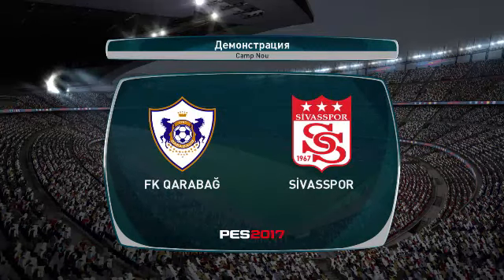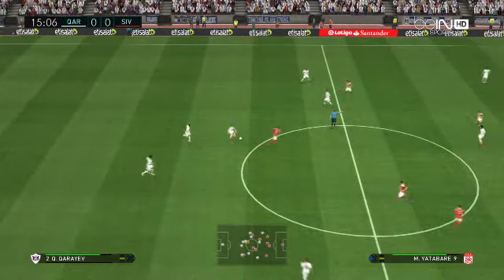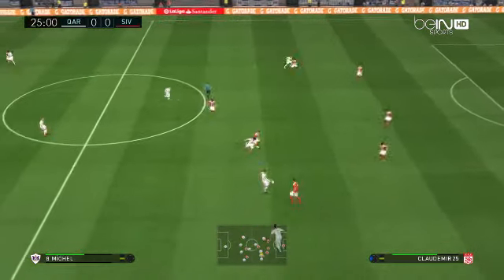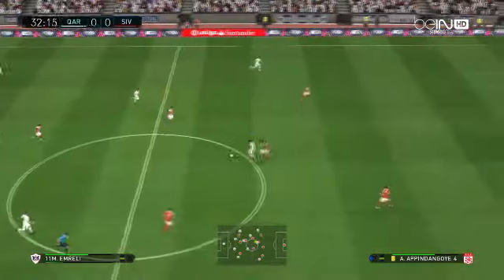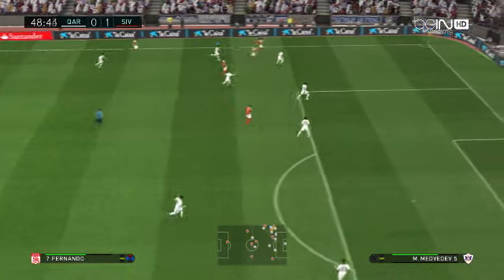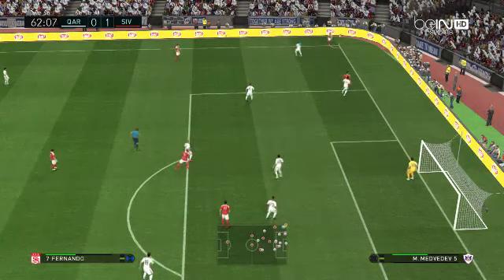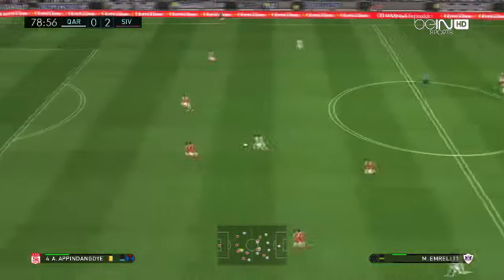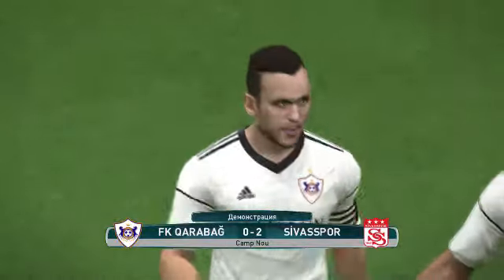Qarabag Agdam vs Sivasspor PES 2017 Smoke